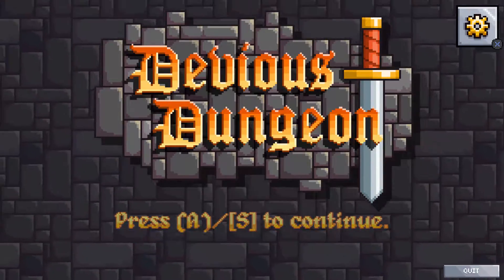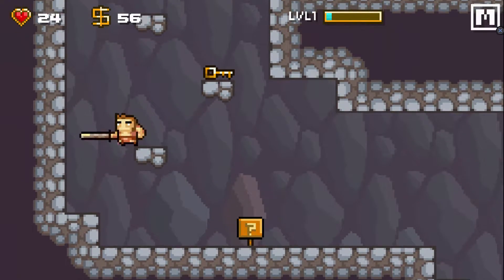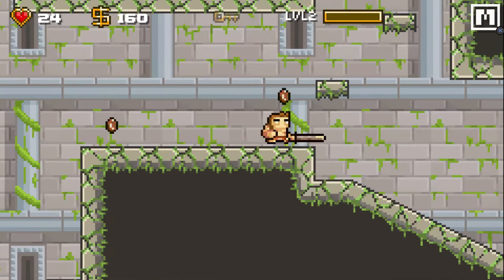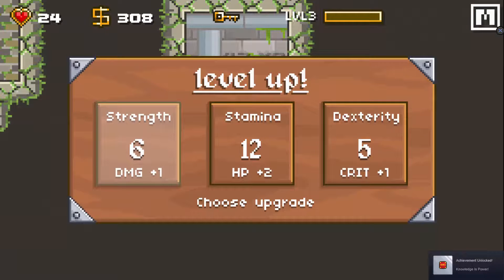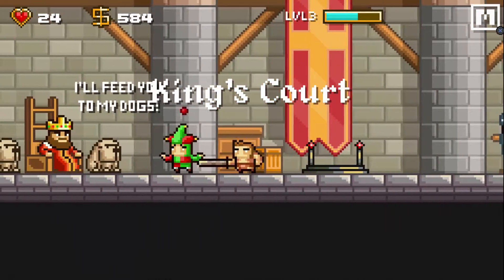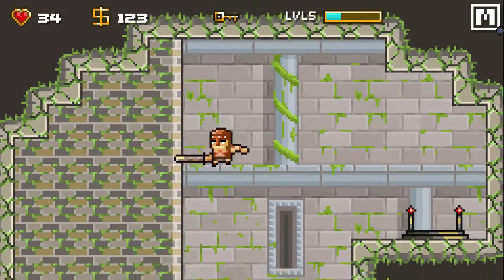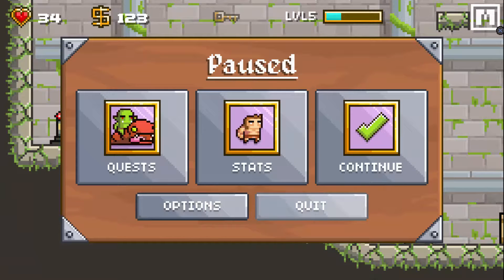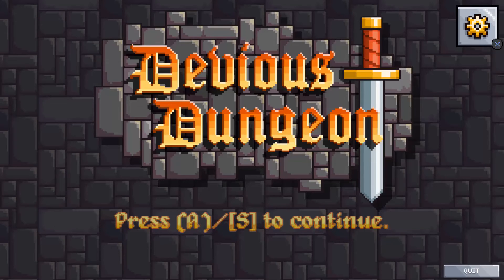Devious Dungeon (First look and Review) deviousdungeon deviousdungeon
Permission via GoblinsFromMars